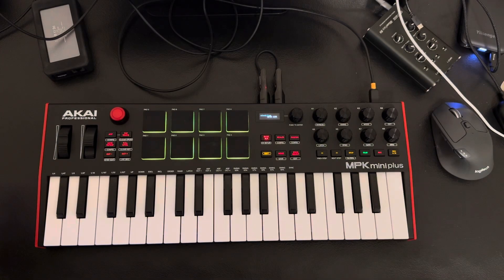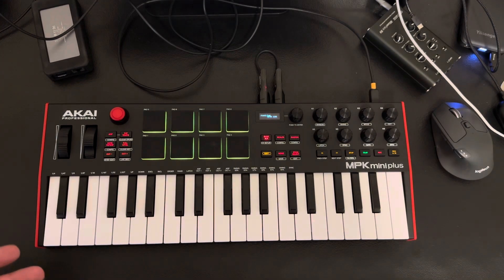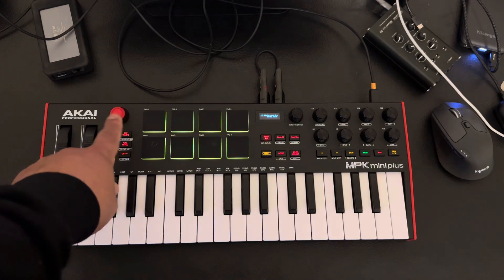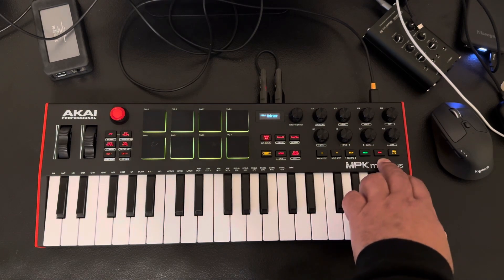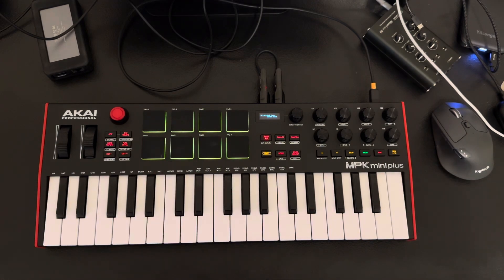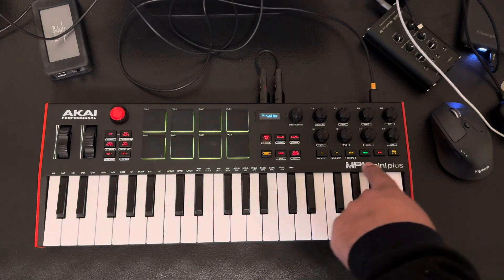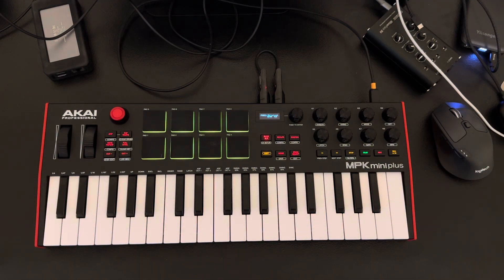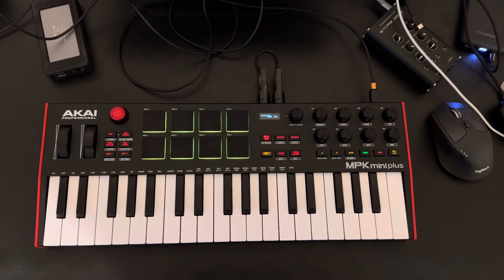Akai Mpk Mini Plus…likes and dislikes…my opinion on this midi controller